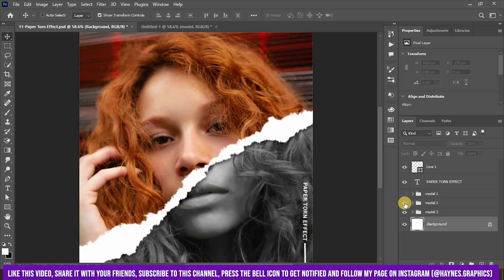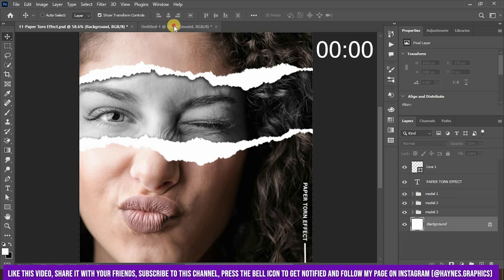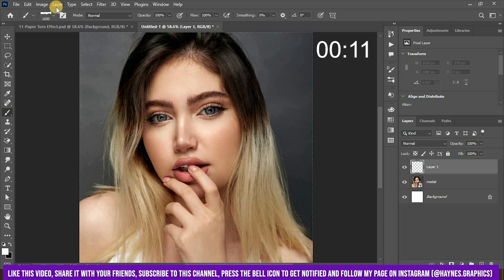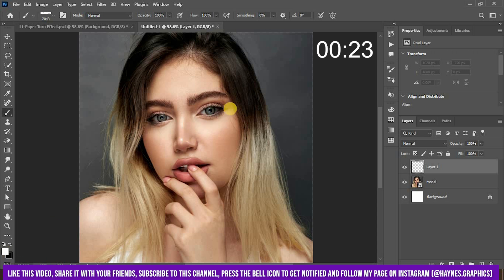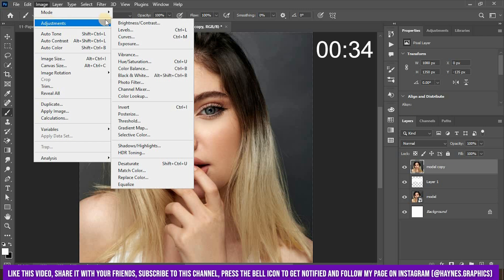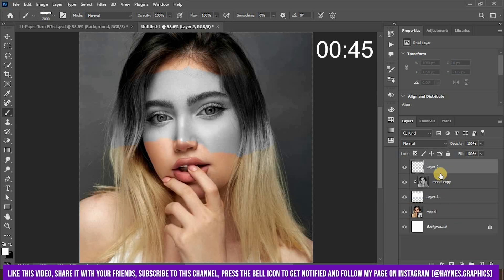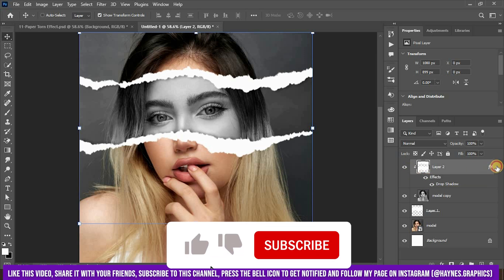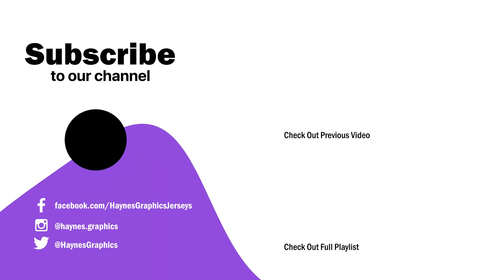Create Torn Paper Effect under 1 minute in Photoshop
Torn Paper Effect in Photoshop
In this video, we will create this aesthetic Torn Paper Effect or Ripped Paper Effect in Photoshop.

Watch this full video of my new "Photoshop Design Series" to see how to quickly create a Torn Paper Effect in Photoshop, and also check out the previous videos of this series.

Chapters:
0:00 - Intro
0:12 - Torn Paper Effect
1:09 - Outro

Feel free to follow on the social media handles:-